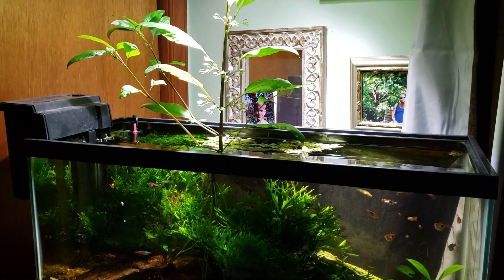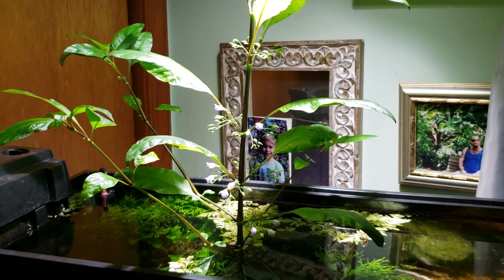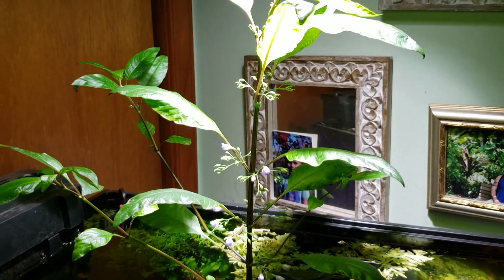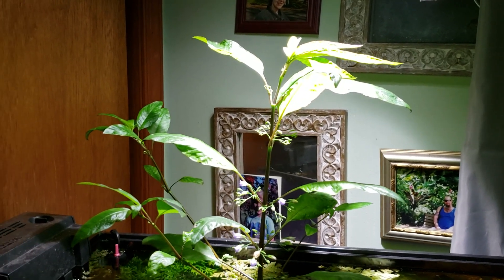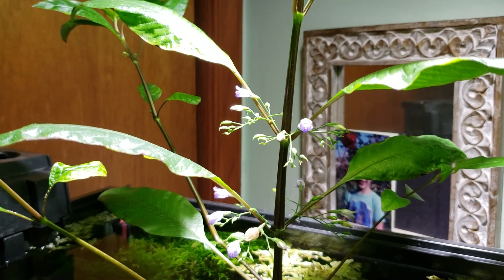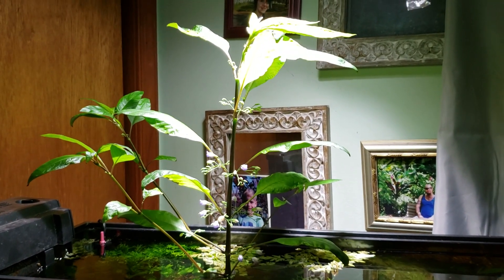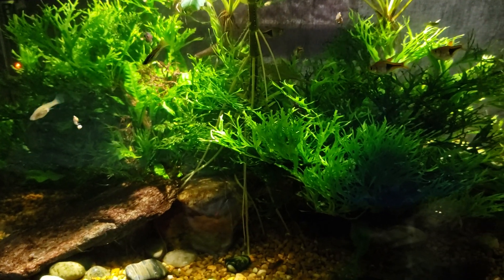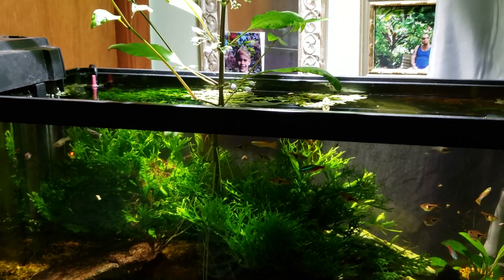Correlated Color Temperature (CCT) And Color Rendering Index (CRI) Mean Very Different Things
Here's a look at my 20 gallon Office Tank while I discuss the difference between CRI and CCT